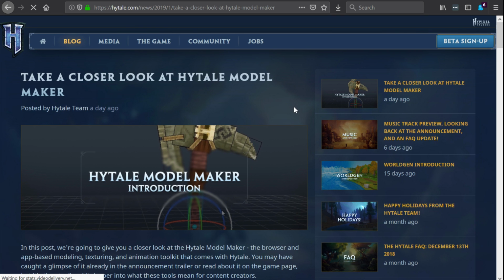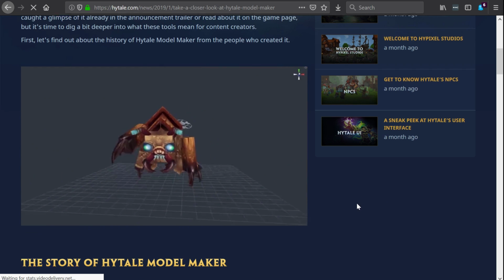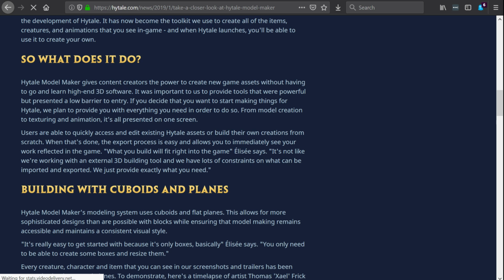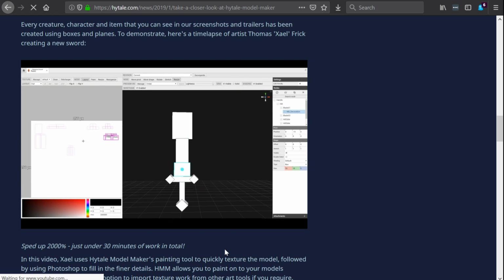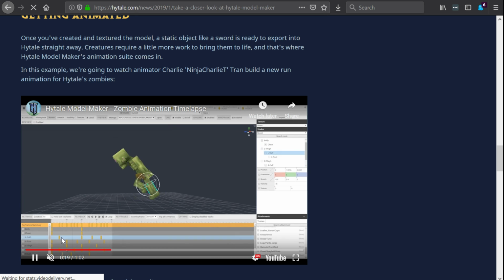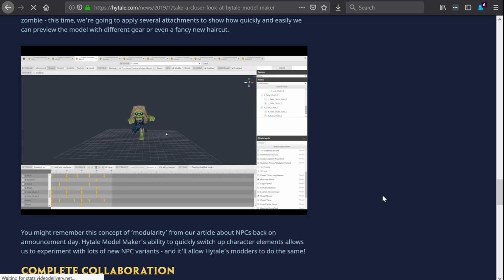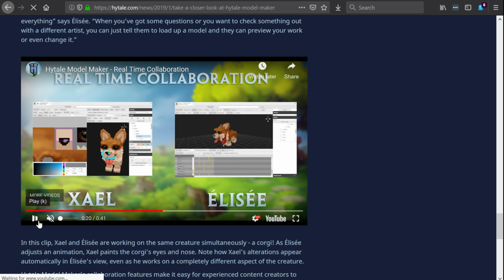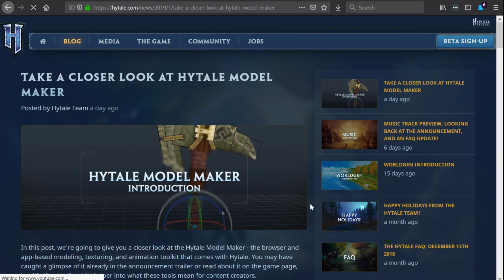Hytale News: The Hytale Model Maker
Hytale Model Maker